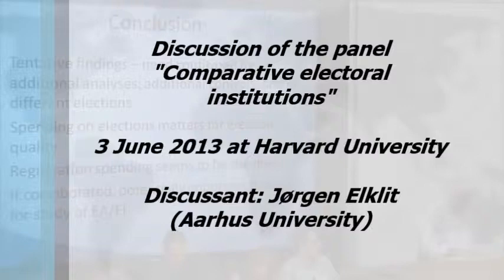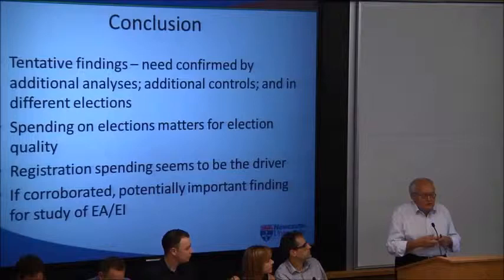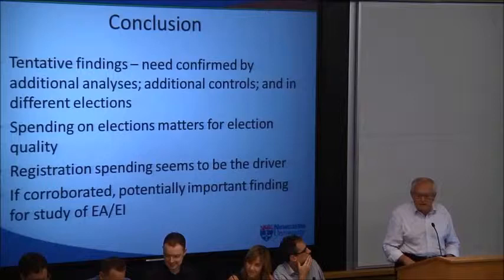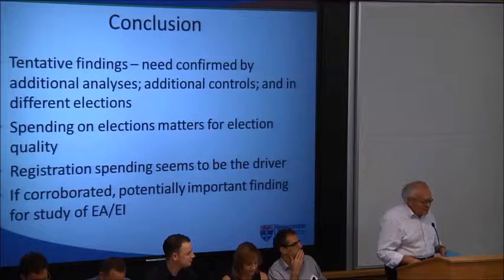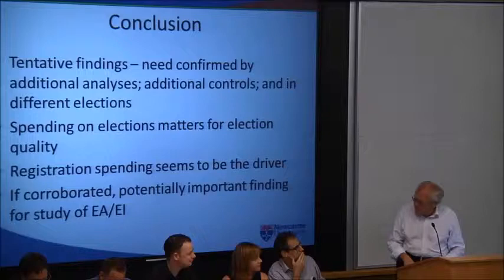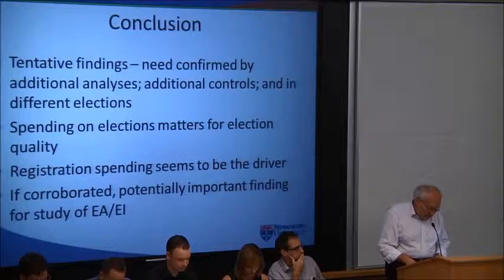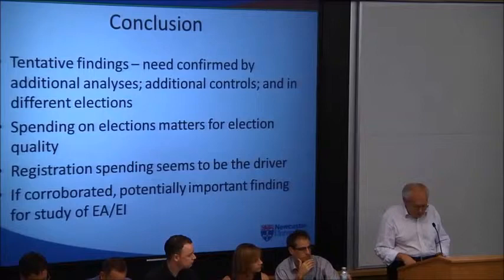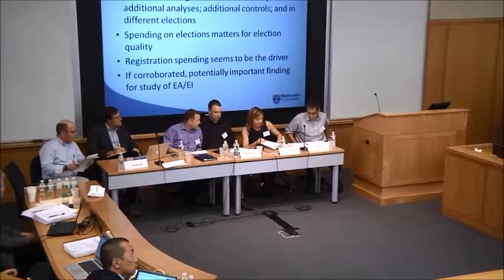Jørgen Elklit, Harvard EIP workshop, Panel 3-6